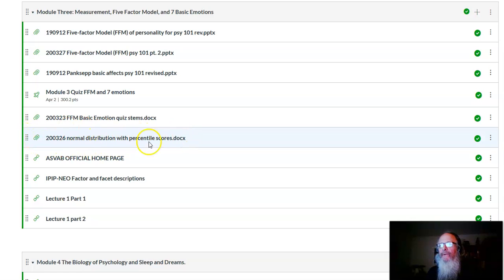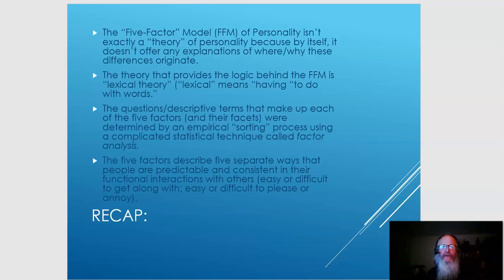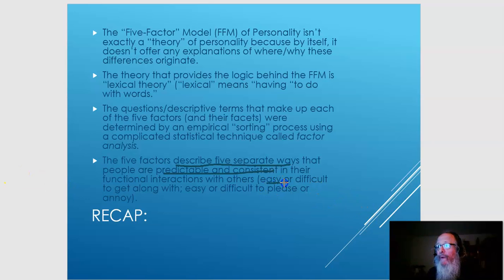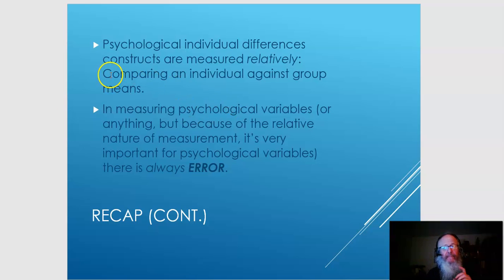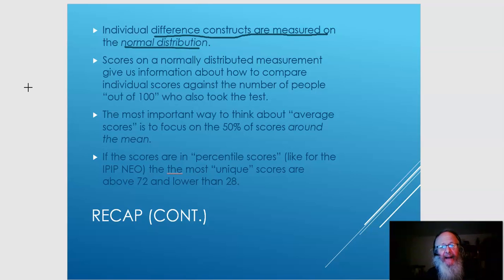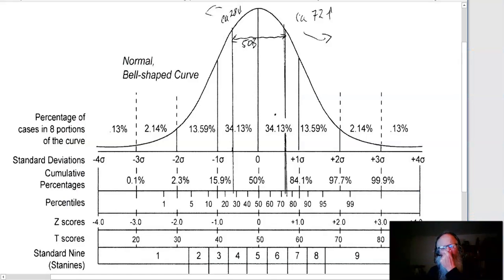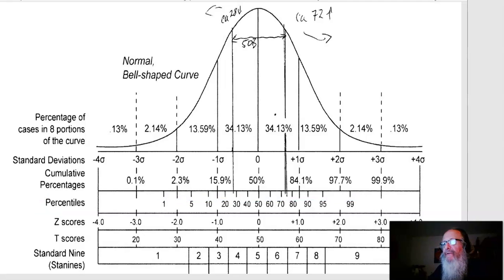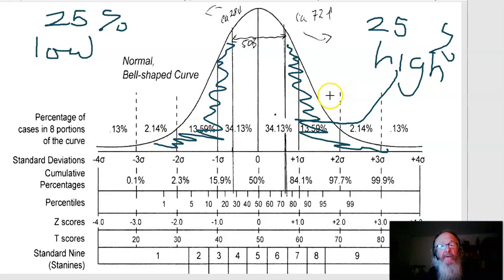200328 update FFM pt 2 no 1 recap